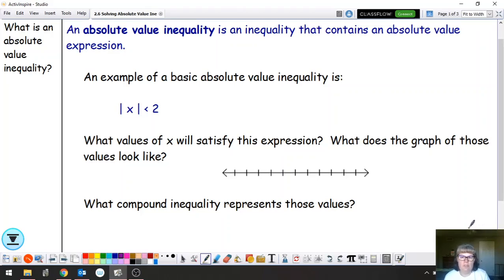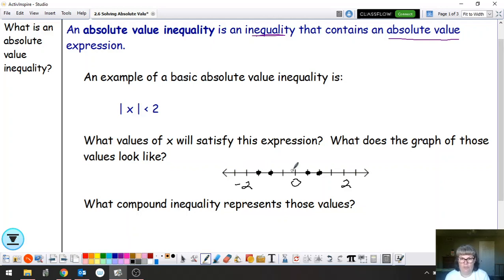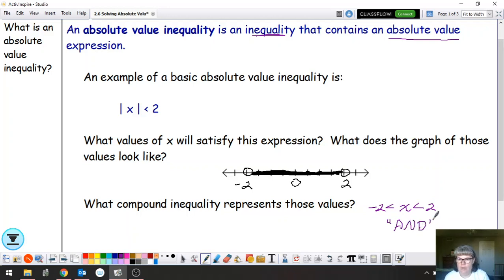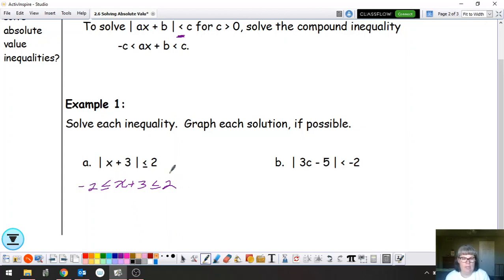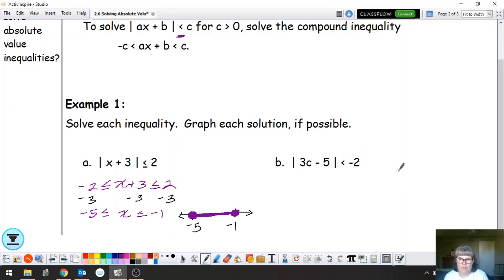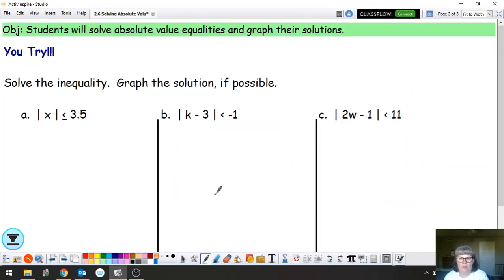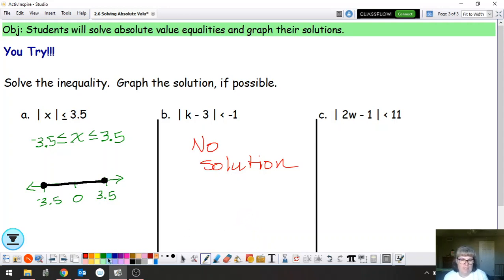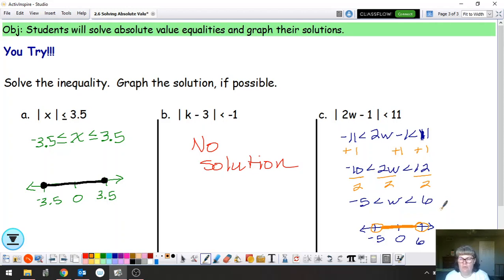2.6 Solving Absolute Value Equations Part 1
Solving equations where absolute value is less than another value